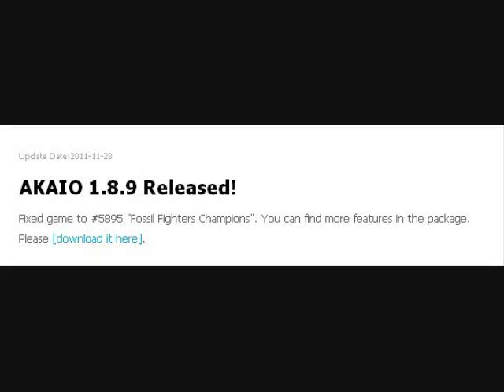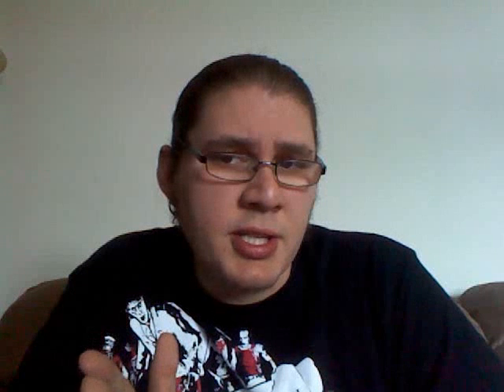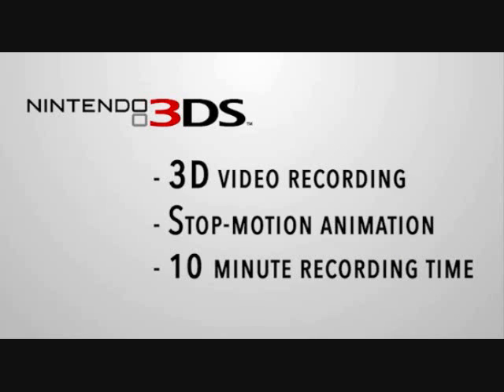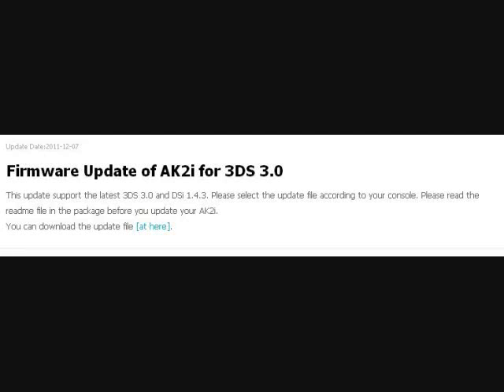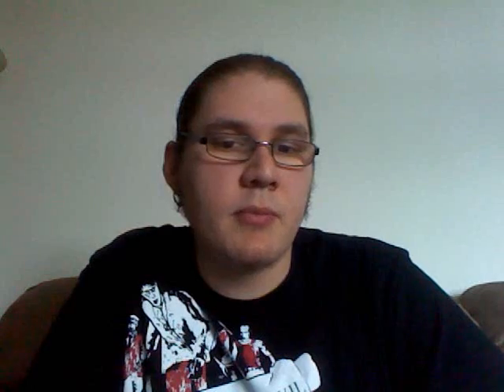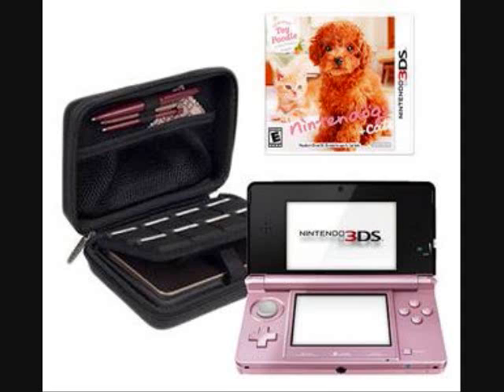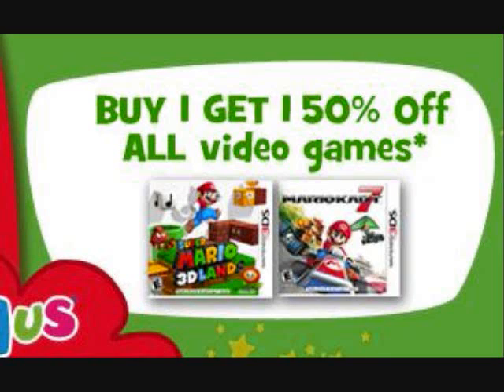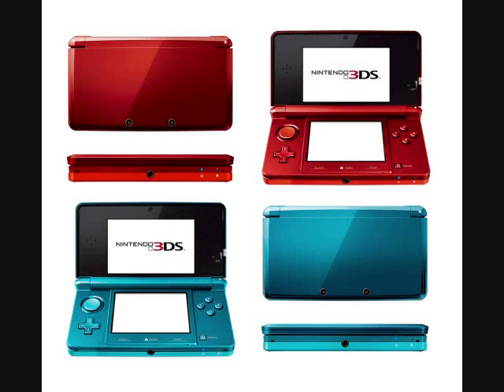Acekard 2i 3DS 3.0 Working Fix and more